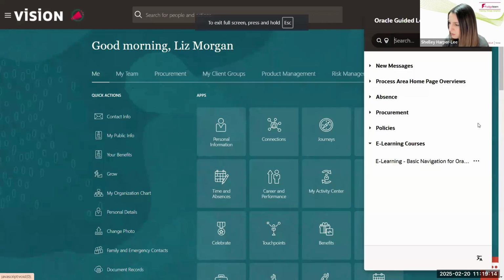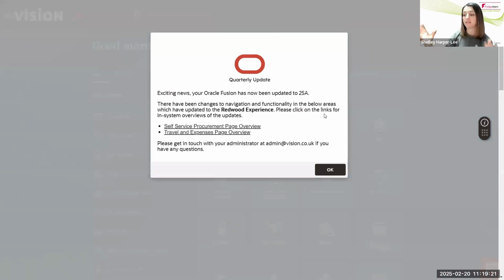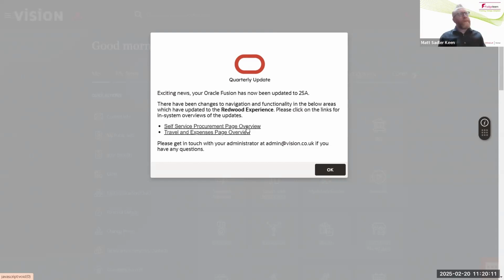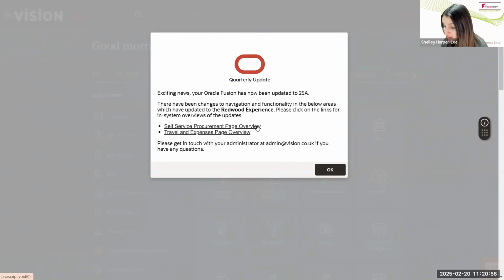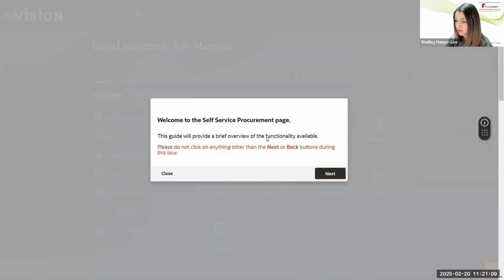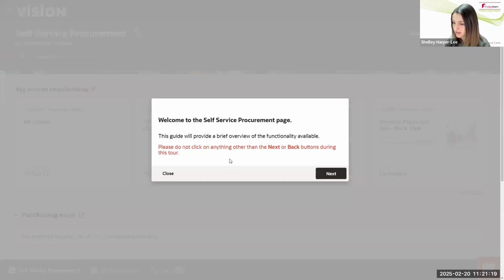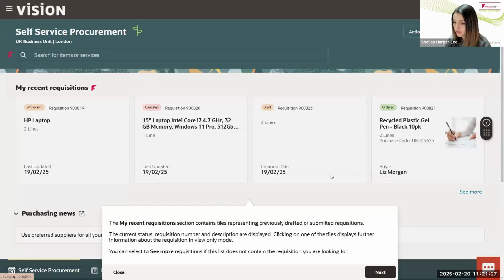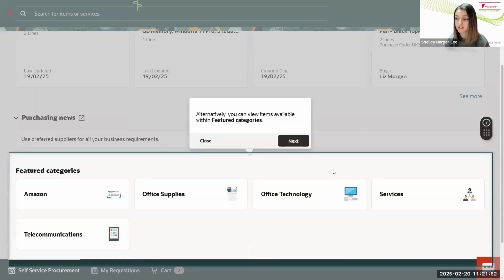OGLi Webinar Messages & Smart Tips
Oracle Guided Learning Included (OGLi) will cease availability on 9th October 2025.

When fully optimised, the "try before you buy" Digital Adoption Platform is great to support user-adoption and provide effective change management communication.

Our webinar dives into how to utilise OGLi before it's cease date.